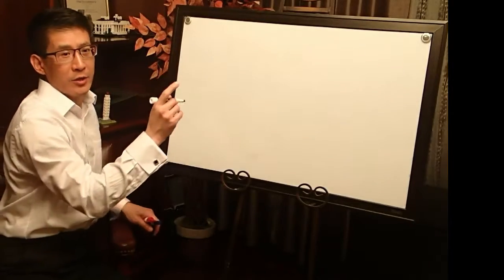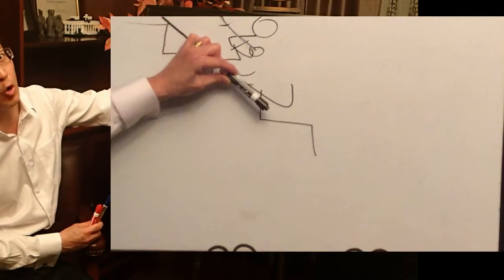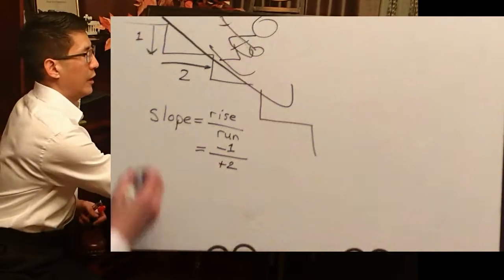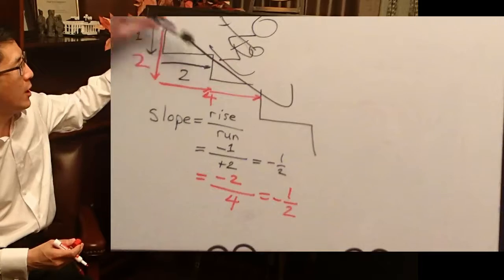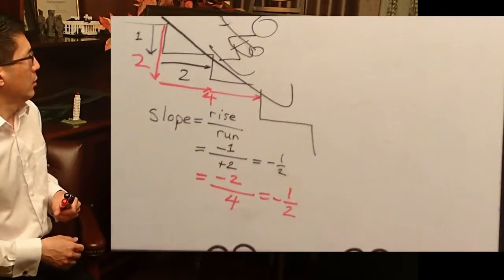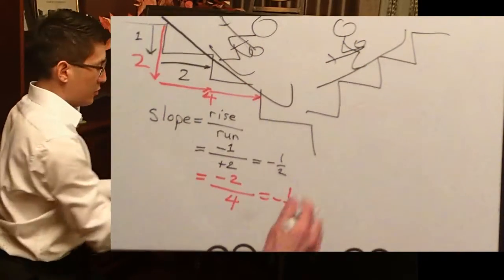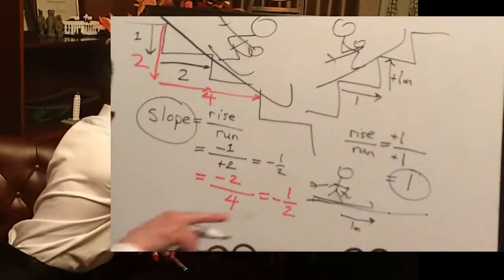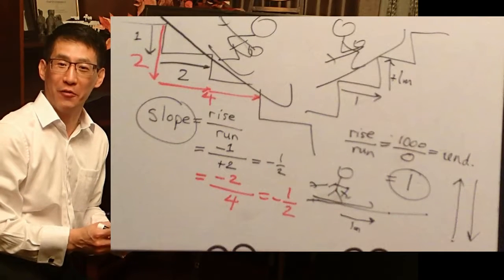Math - slope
Slope calculation and what it means.